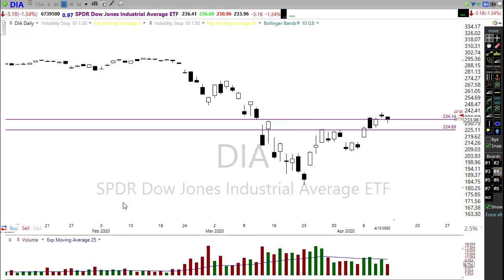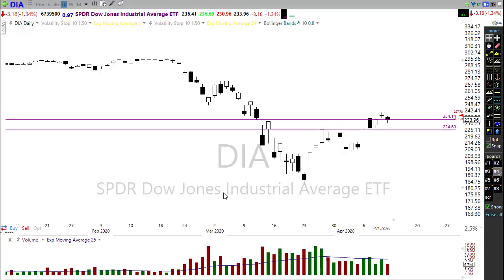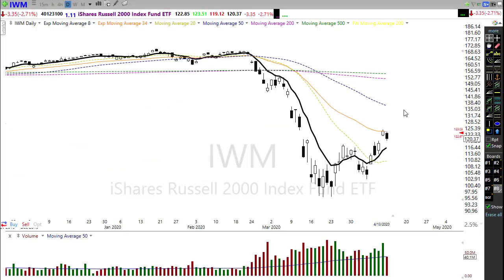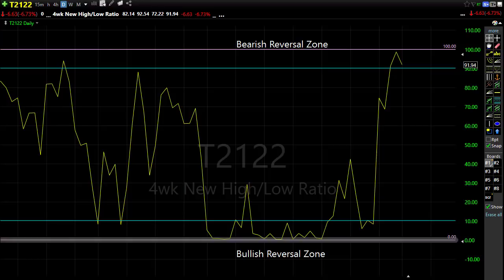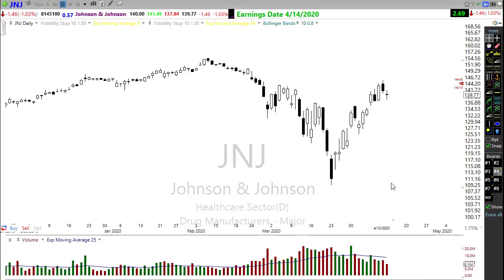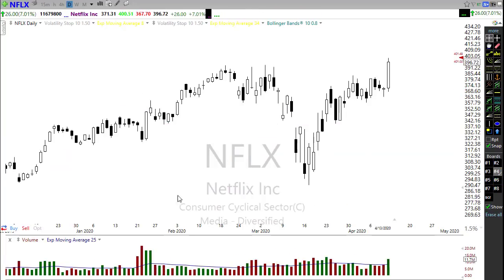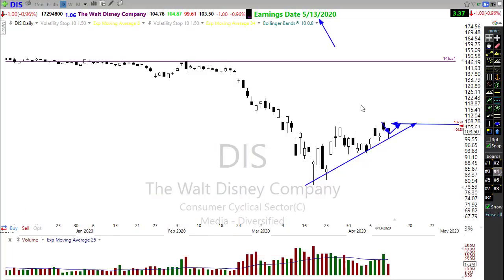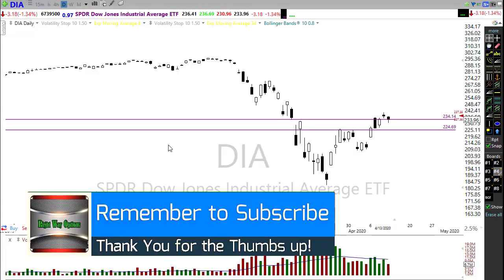Morning Market Prep | Stock & Options Trading | 4-14-20